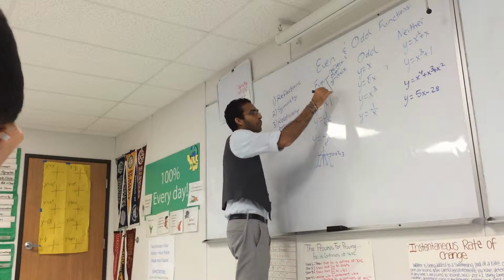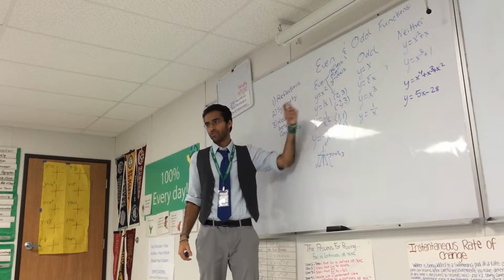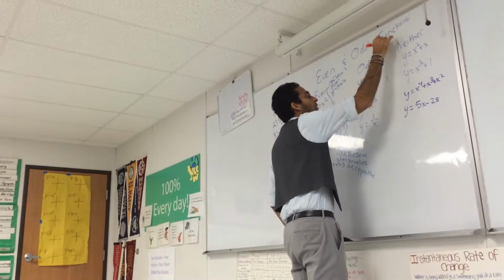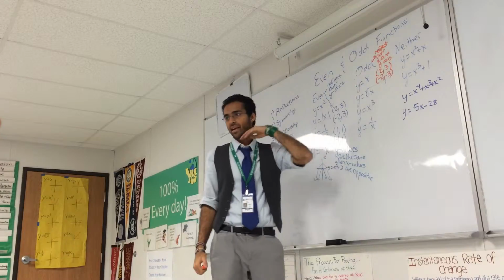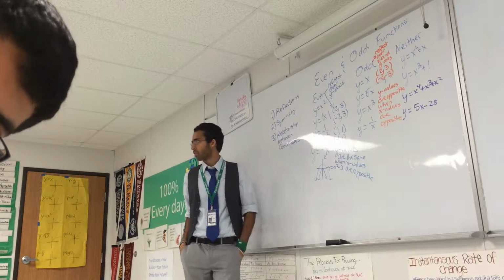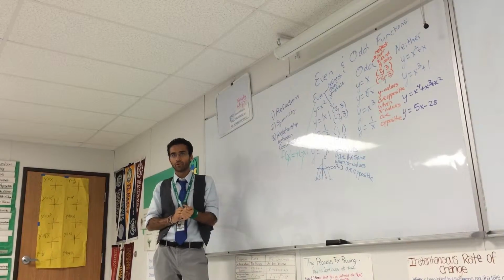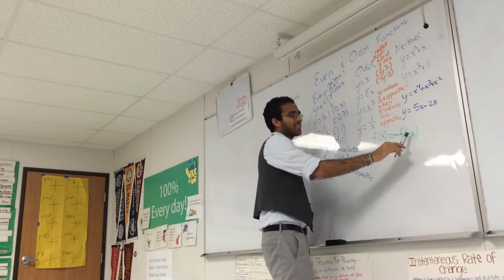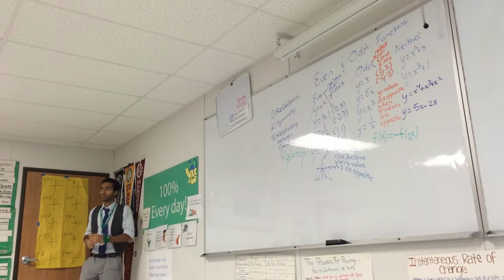Pre Calculus Lecture September 11th Part 3